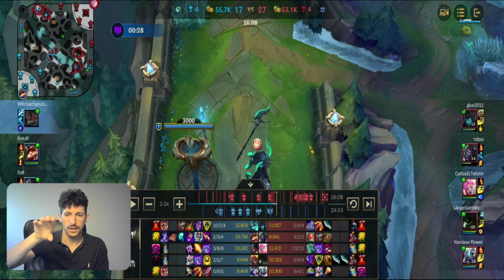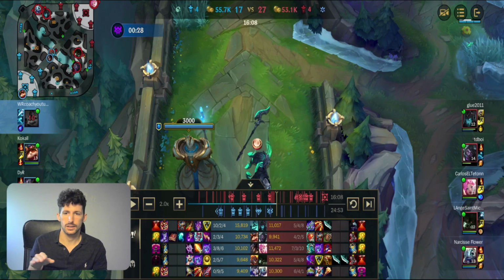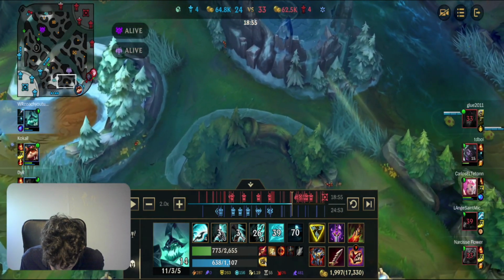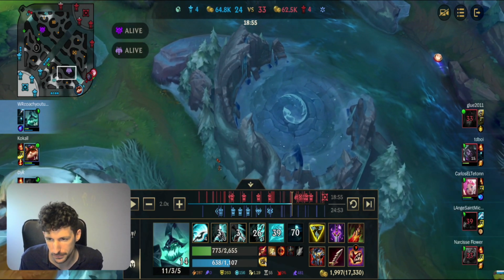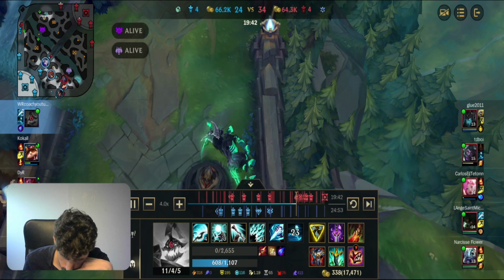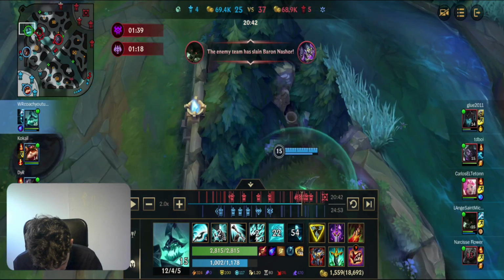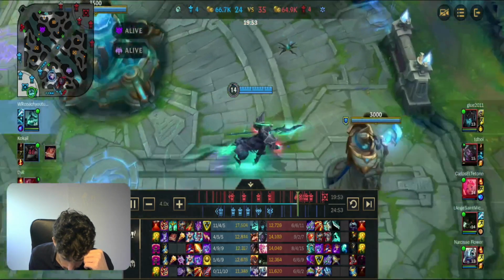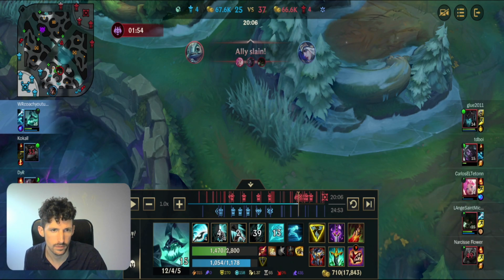How To Analyse Your Replays Like A Pro [ And Actualy Improve ! ]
TAGS ⤵️

VIDEO SUMMARY:

🎥 Quality Video 1080p 60fps

CHAPTERS:
00:00 intro
00:21 early game
03:00 mid game
05:00 outro
00:00 intro
00:21 early game
03:00 mid game
05:00 outro

if you like this channel

✔️ don't forget to click the channel 🔔 to get the latest video notifications

Device : XIAOMI 11T
Edit Video : Capcut

©️ Copyright By W R C O A C H 👉🏻 Do Not Reup ❌

HASTAG ⤵️